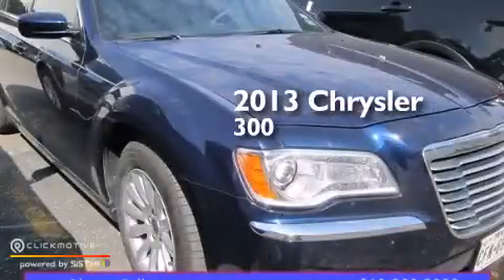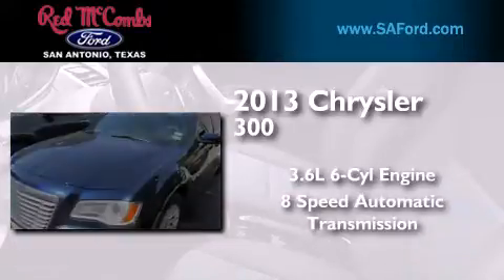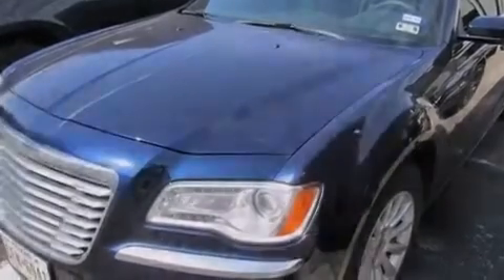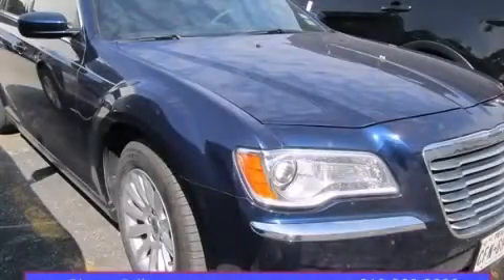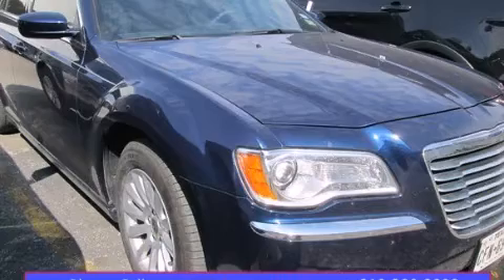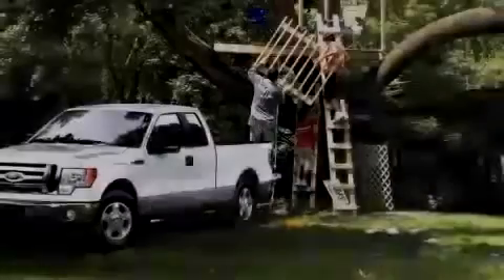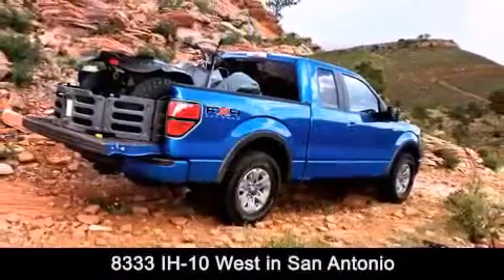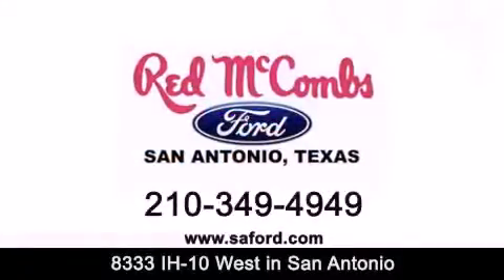2013 Chrysler 300 Kirby TX Red McCombs Ford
Walk around Video for our 2013 Chrysler 300 here at Red McCombs Ford . Red McCombs Ford has been honored to serve the San Antonio , Kirby , New Braunfels , and Boerne , TX area . We promise that your experience at our dealership will exceed your expectations ! We have a great selection of new and used vehicles and would love to tell you about any additional discounts on the 2013 Chrysler 300 . Come to the 5 time President’s Award winning Ford ! Year : 2013 Make : Chrysler Model : 300 Engine : Gas V6 3.6L/220 Trans . : Automatic Exterior : Blue Miles : 26,246 Interior : Call For Color Stock : 413197A Red McCombs Ford 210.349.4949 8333 IH - 10 West San Antonio , TX 78230